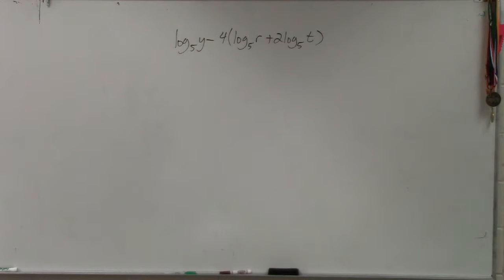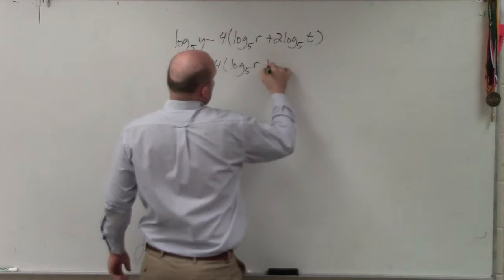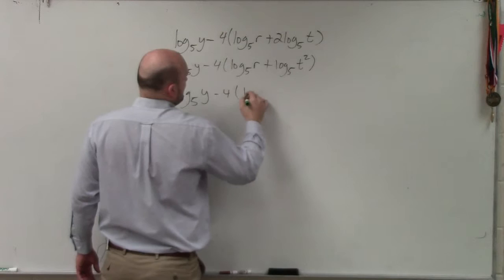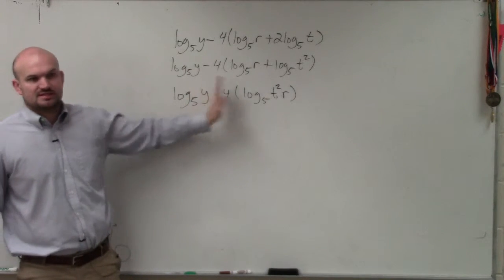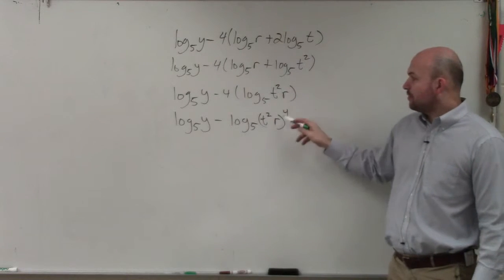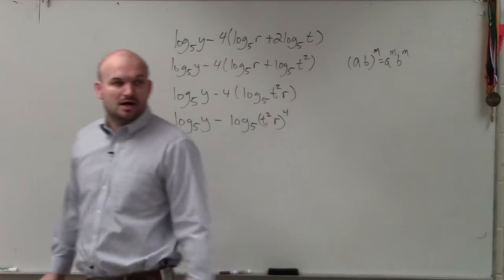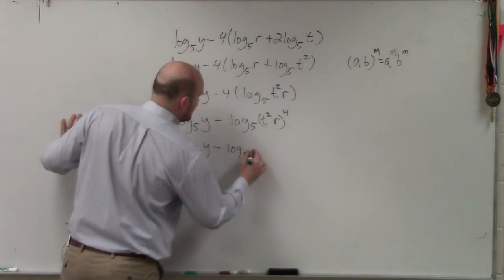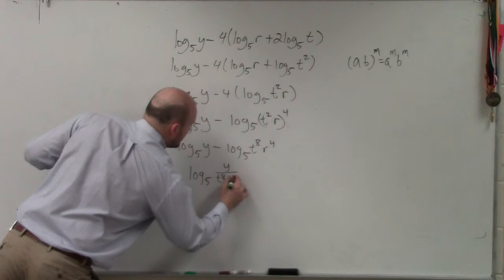Condensing logarithmic expressions with three logs